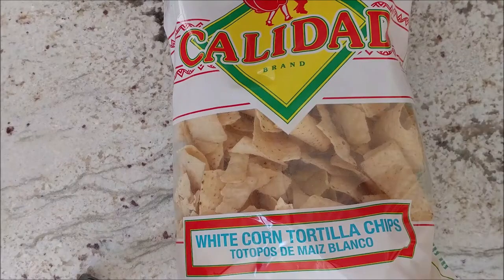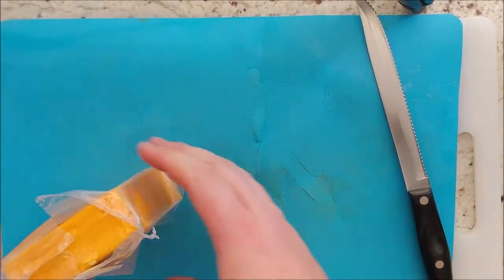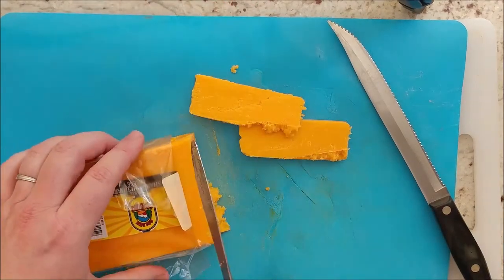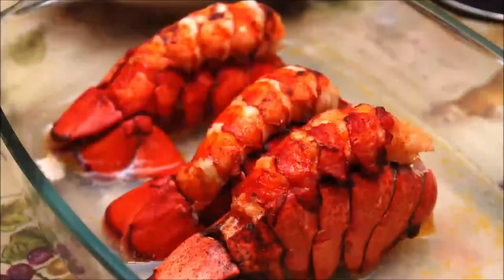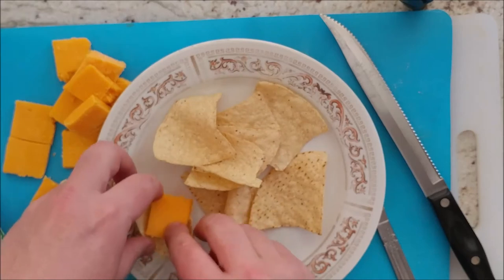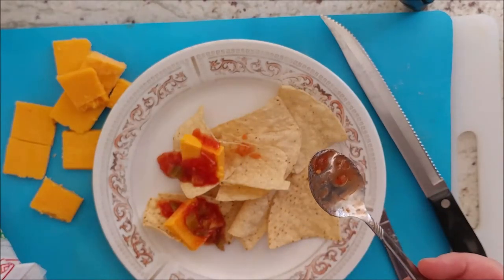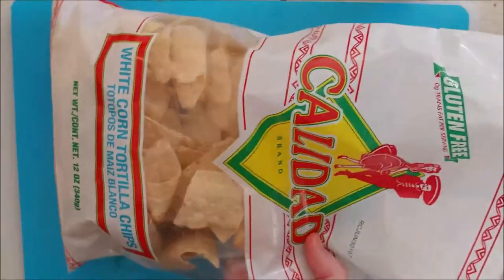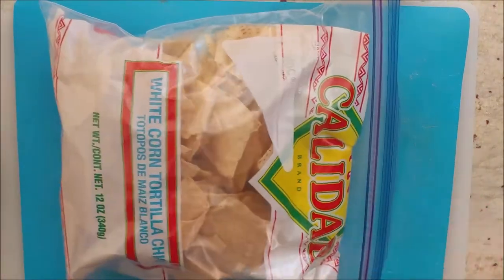Lazy Man's Nachos | Starving College Student 1 | Cheap, Fast, Tasty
Today I take you though the steps for making Lazy Man's Nachos. As always, there are tips on what to do and what to avoid when making this dish as well as general cooking tips.